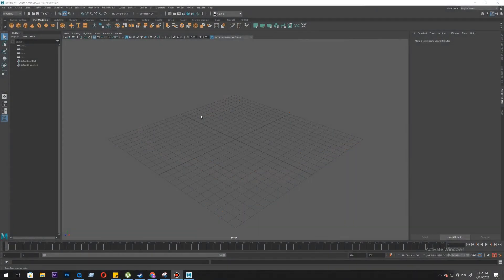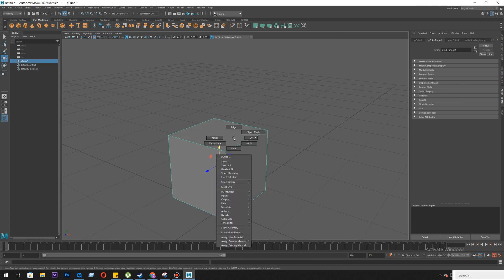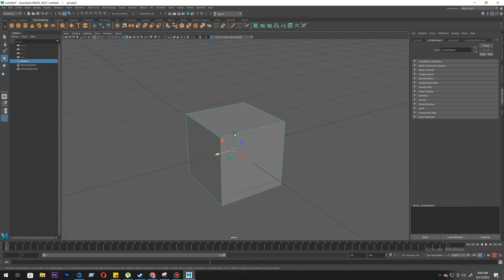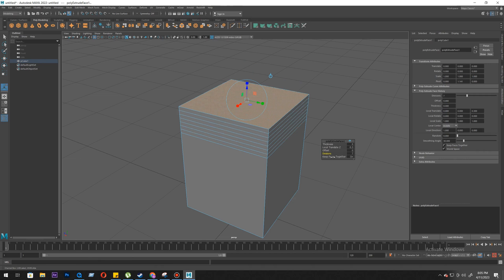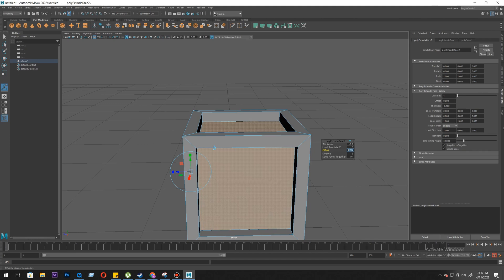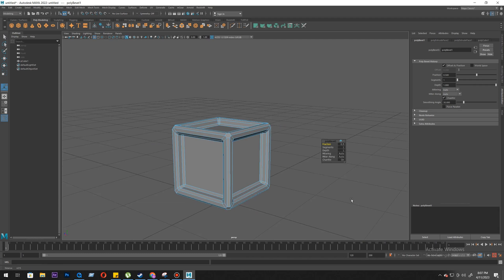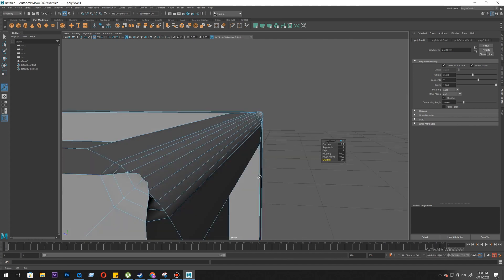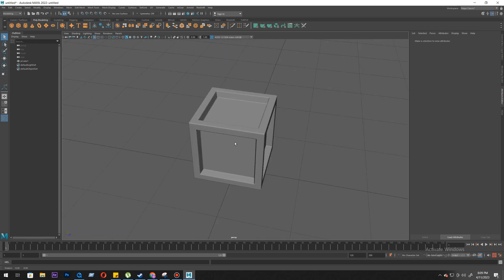Maya Basic Modeling Extrude And Bevel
Maya Basic Modeling 2022 Extrude And Bevel
this is a simple and basic training to understand the tool extrude and bevel which is needed for modeling

intro : (00:00)
extrude : (02:03)
bevel : (04:08)